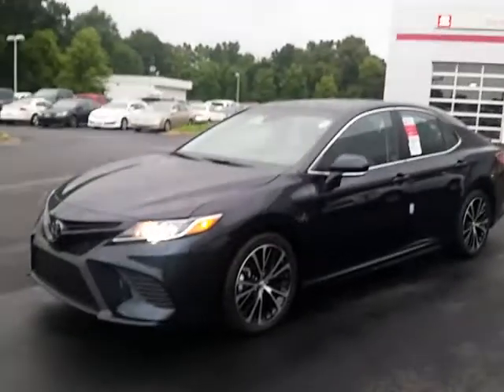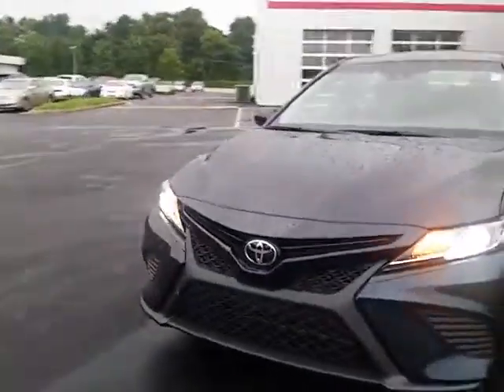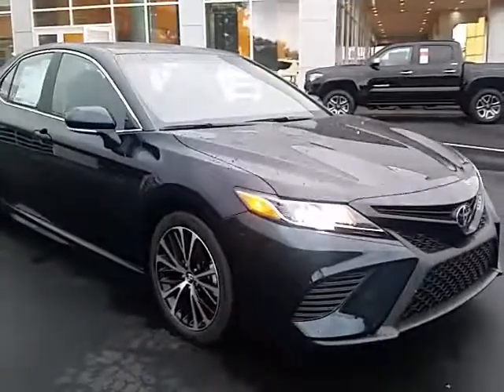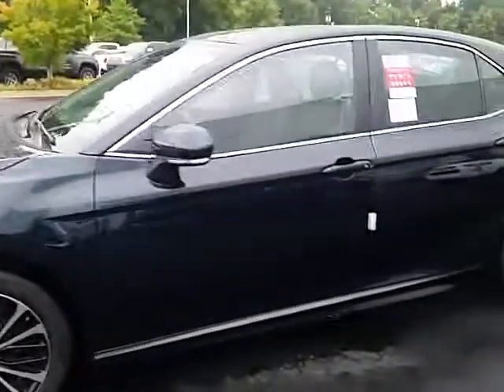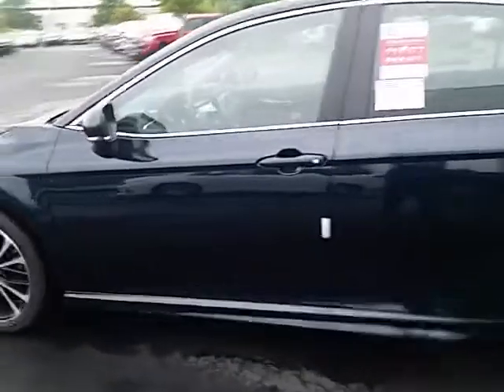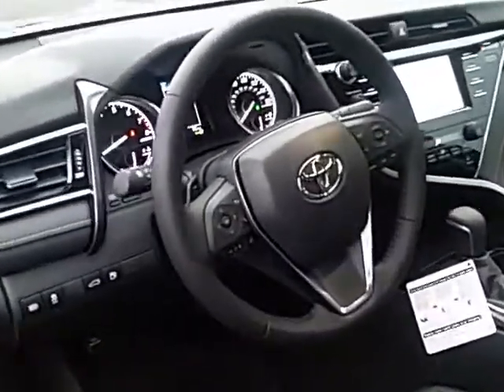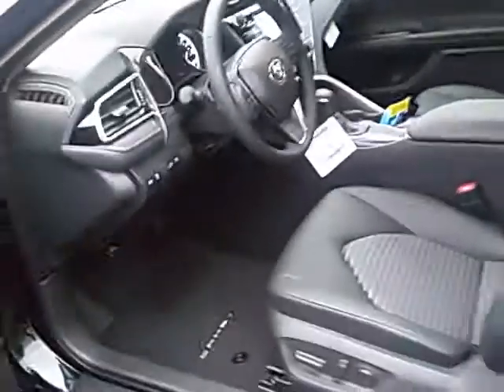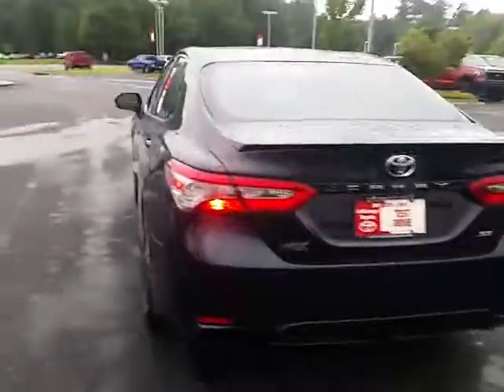New 2018 Toyota Camry SE Preview by Alan